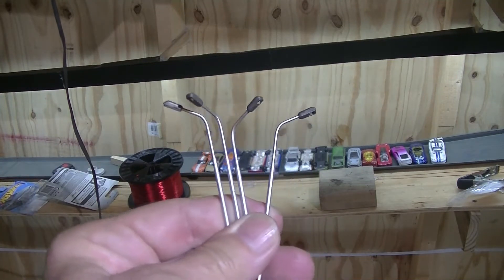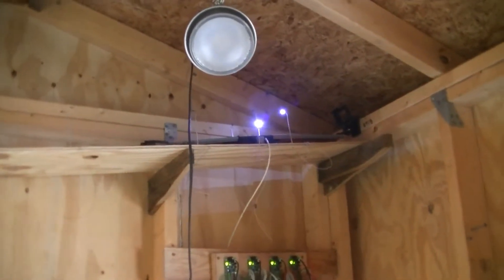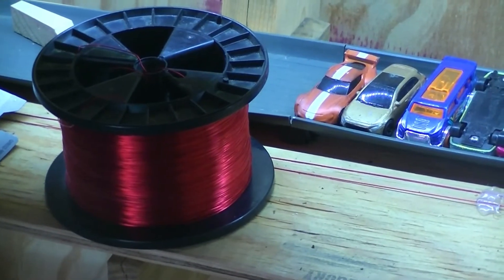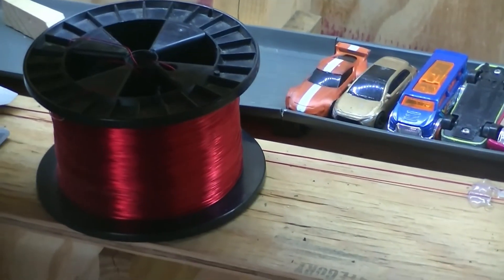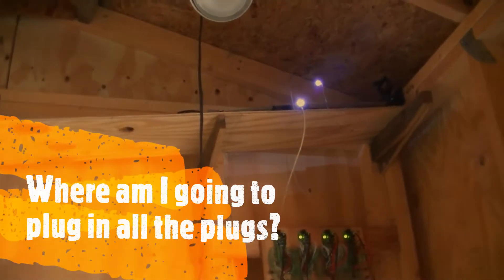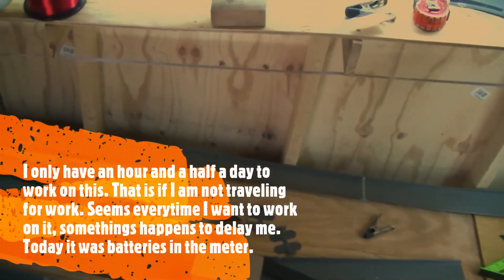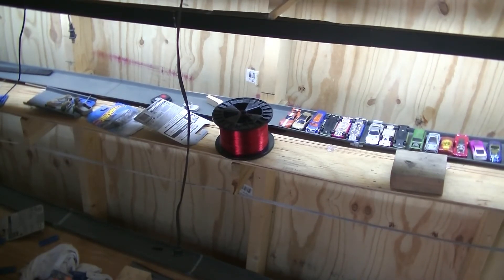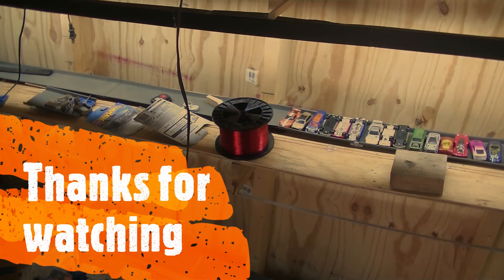Hot wheels street lights, success and failures